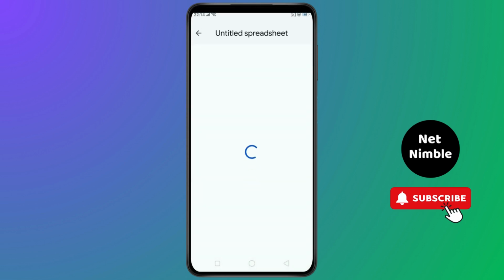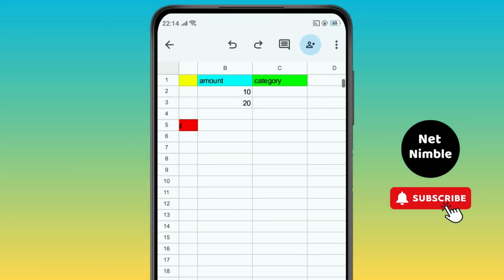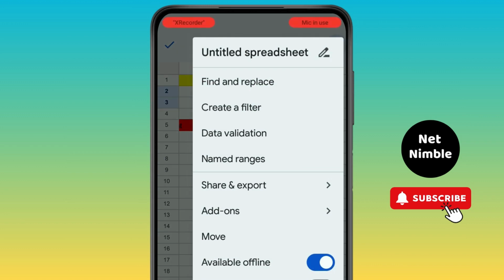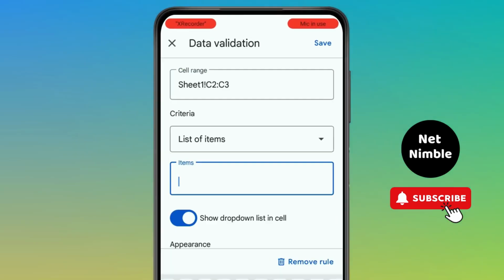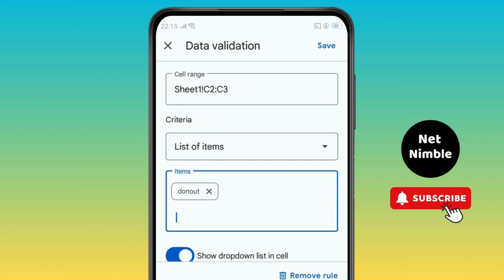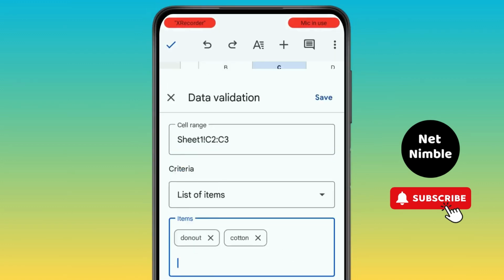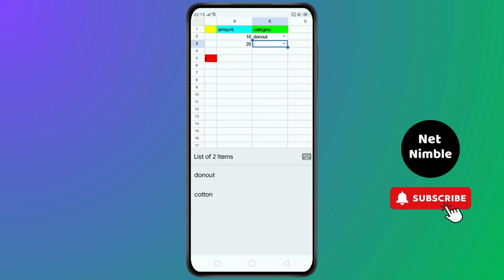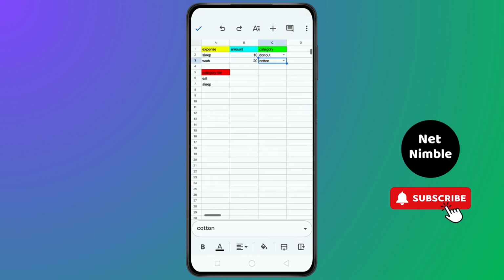How to Make a Drop Down List in Google Sheets (2024) I Net Nimble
Hey everyone,

Need to create a drop-down list in Google Sheets? 📊 In this tutorial from 2023, we'll walk you through the simple steps to add a drop-down menu to your spreadsheet, allowing you to easily select from a predefined list of options.

Join us as we explore the built-in data validation feature in Google Sheets, which makes it easy to create drop-down lists for various purposes, such as data entry, form creation, and more. Whether you're managing inventory, tracking expenses, or organizing survey responses, drop-down lists can streamline your workflow and ensure data consistency.

Say goodbye to manual data entry errors and hello to efficient data management with Google Sheets! Watch now and learn how to create drop-down lists like a pro.

Timestamps:

00:00:00 - Introduction
Learn how to make a drop-down list on Google Sheets.

00:00:05 - Install Google Sheets
Install Google Sheets on your device (computer or mobile phone).

00:00:10 - Open File
Open the file in Google Sheets that you want to edit.

00:00:15 - Select Cells
Select the cells where you want the drop-down list to appear.

00:00:20 - Access Data Validation
Tap on the three vertical dots and select "Data Validation."

00:00:30 - Set Up Drop-Down List
Tap the items you want in the drop-down list and click the checkmark button to confirm.

00:00:45 - Save and View
Tap "Save" to see the drop-down list in the selected cells.

00:01:10 - Conclusion
You can now choose options from the drop-down list.